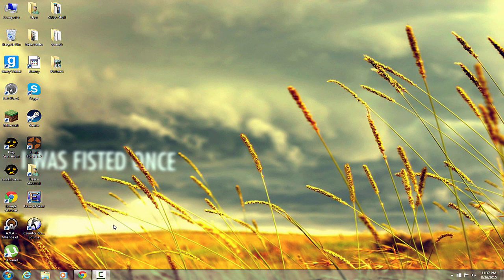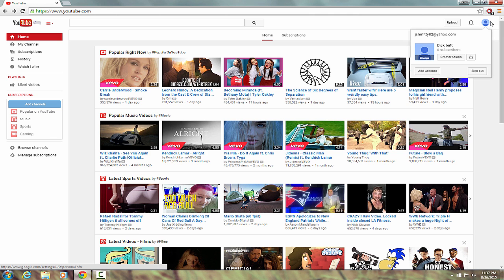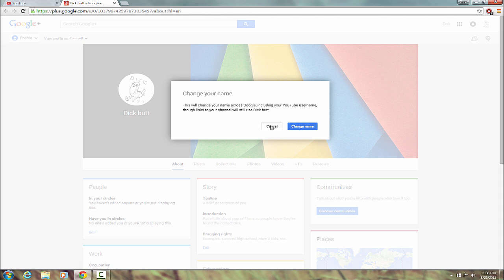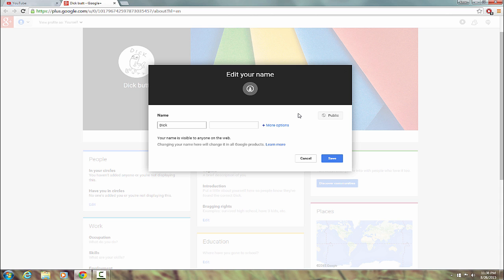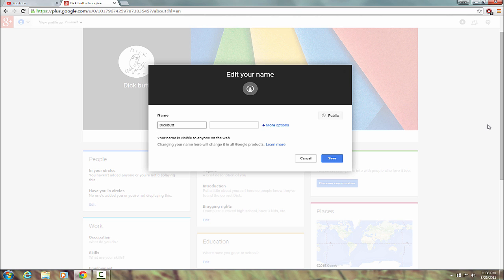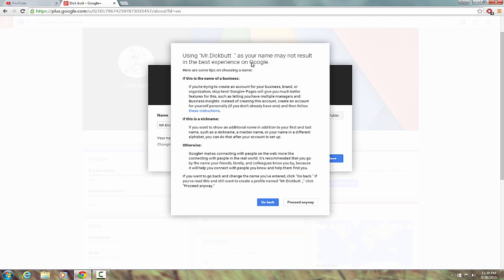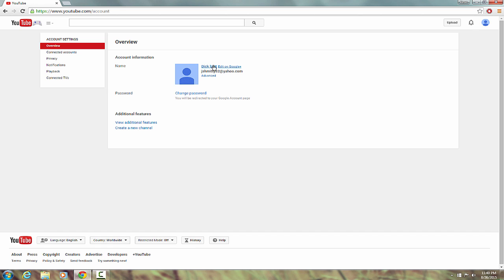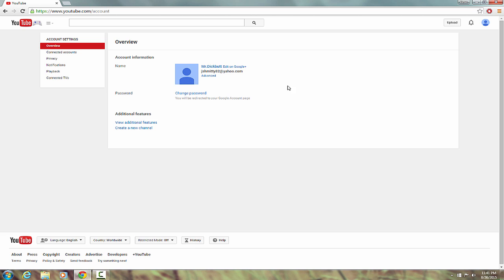(Easy)How To Change Your Youtube Name Without Spaces [2017 Tutorial]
Today's video is on how to change your YouTube name without spaces!
Hi guys, how's it going? We have another video for you, this time, how to change your YouTube username updated for 2015! Peace!

►A Like is Always Appreciated :D!

Tags (Ignore)
Change Youtube Username
Youtube Username with no spaces